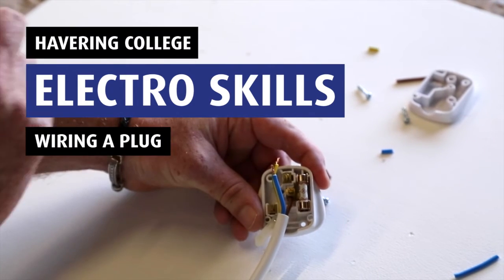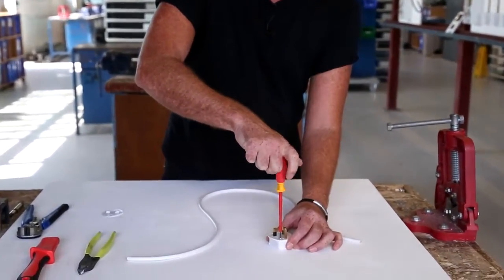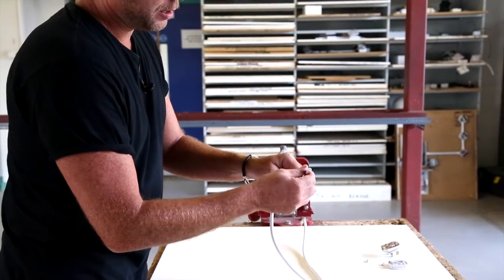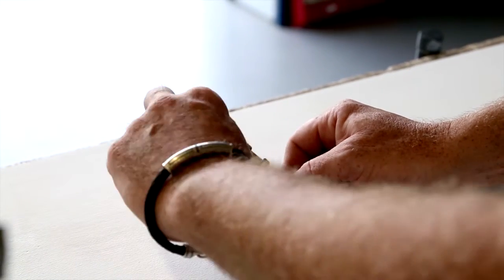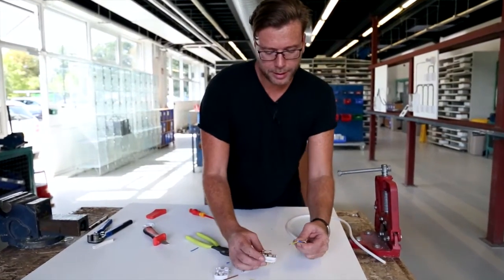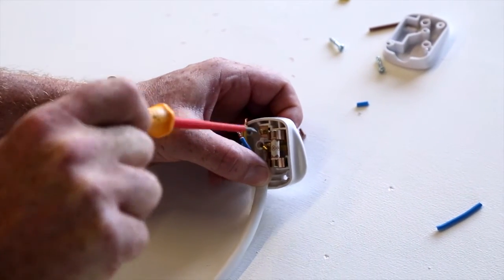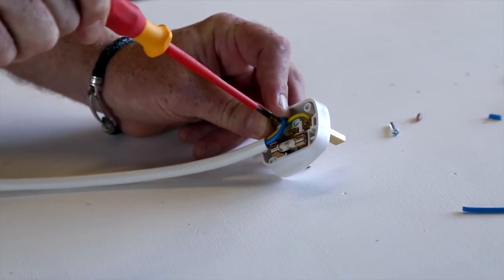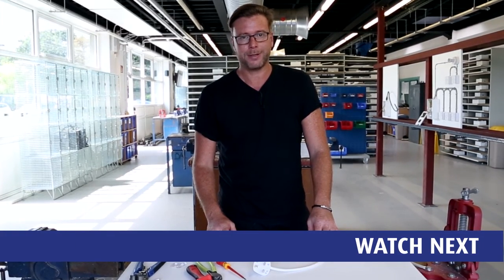HOW TO: Wire a Plug - Electro 01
In the first of our How to Electro Series, Daniel is showing you How to Wire a Plug.